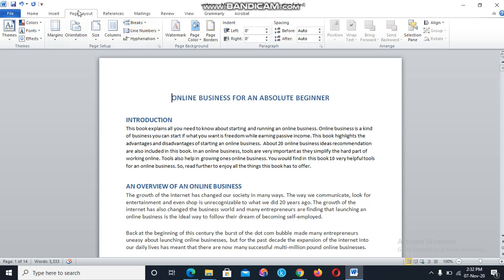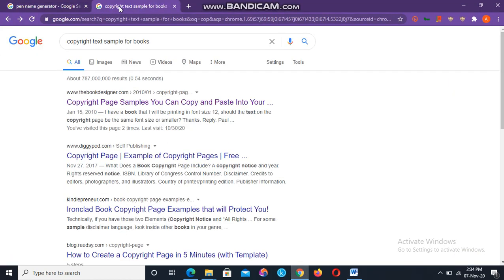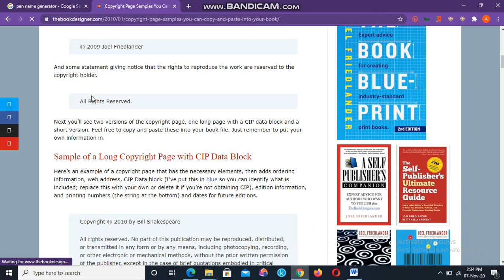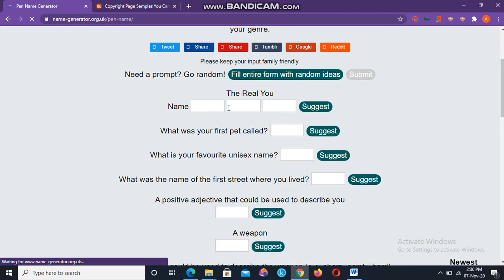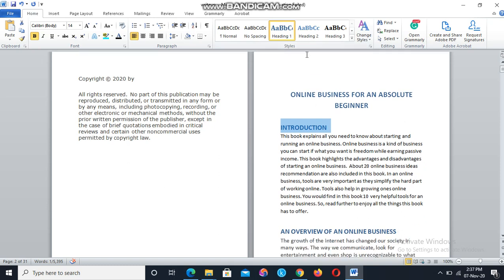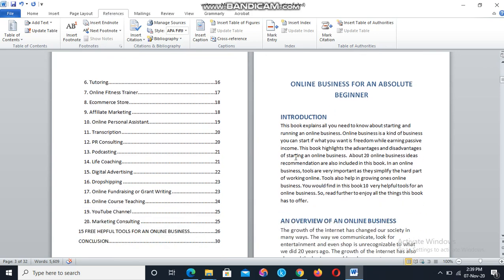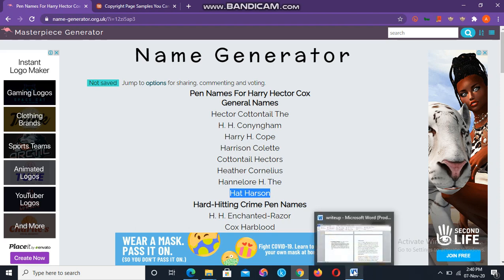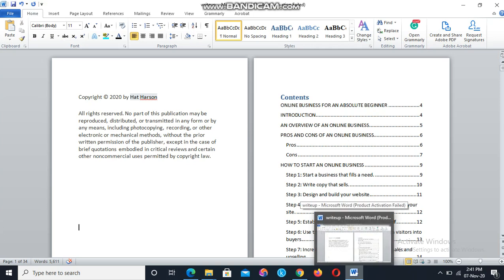Learn to Finally Edit Your Manuscript & Convert the File to Pdf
This is the final book manuscript editing and conversion to pdf.